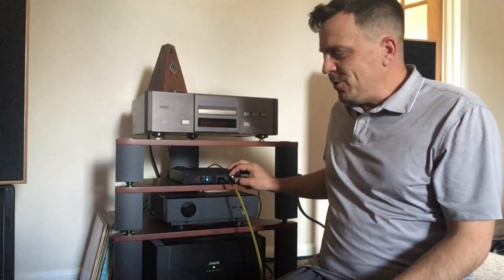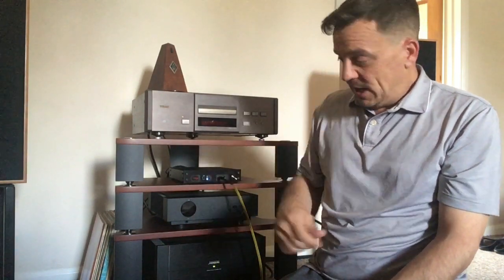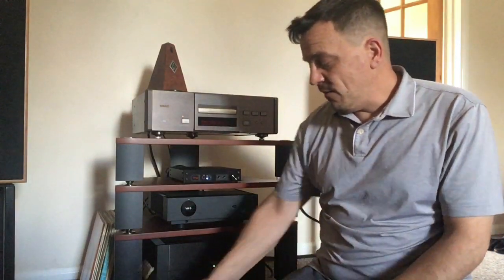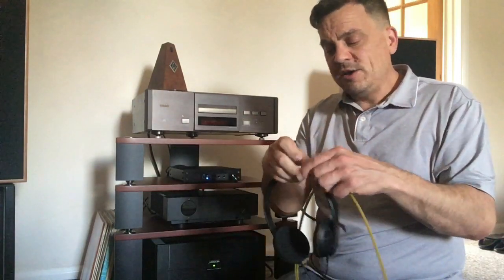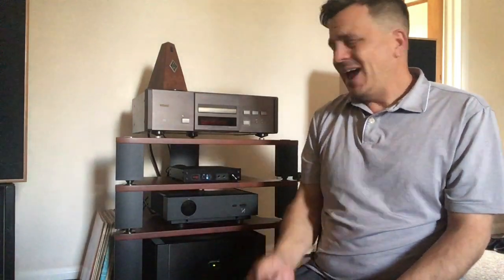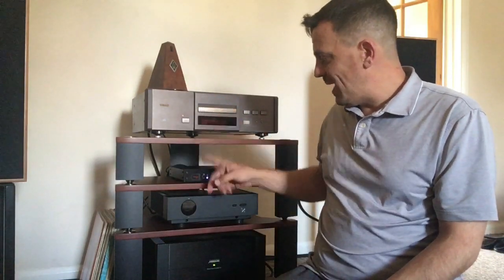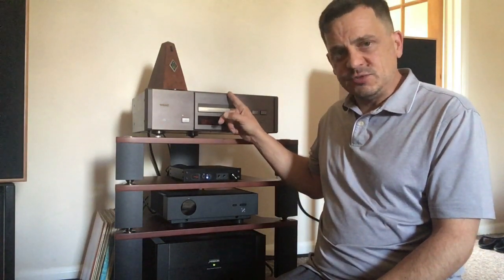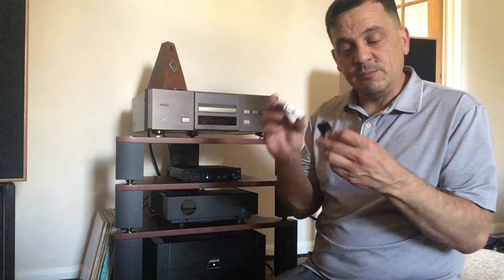Digital Recording Conundrum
Weird discovery whole recording some digital files